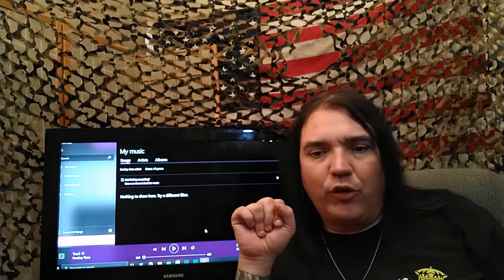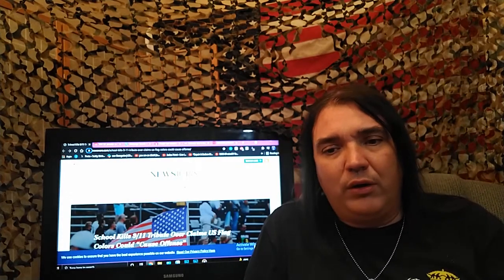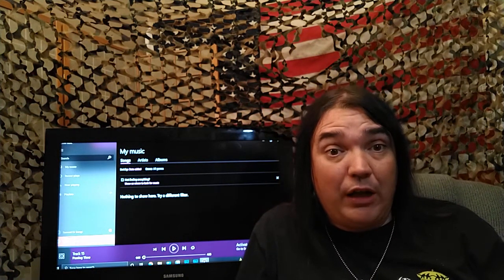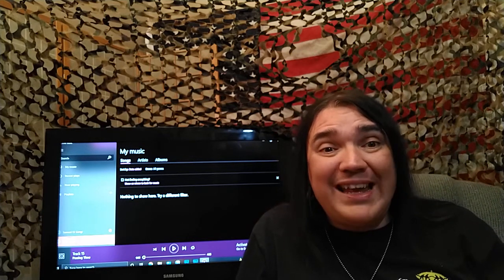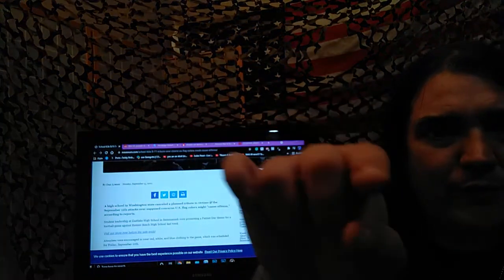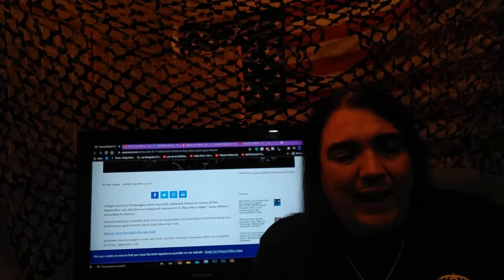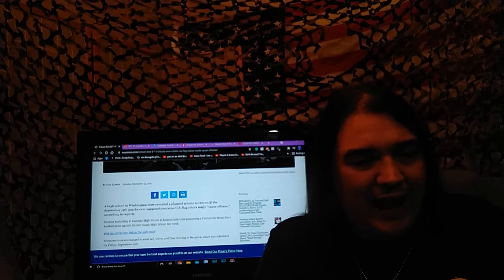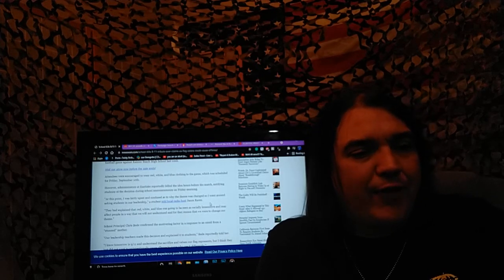Red, White, And Blue "Offensive" On 9/11 (Dunce Cap Of The Month 2/5) - THE CORRECT VIEWS 09/30/2021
Everything that needs to be said is stated clearly in the video.
~Sam